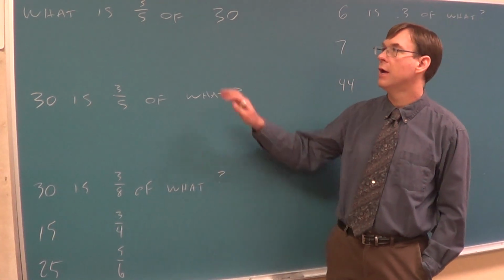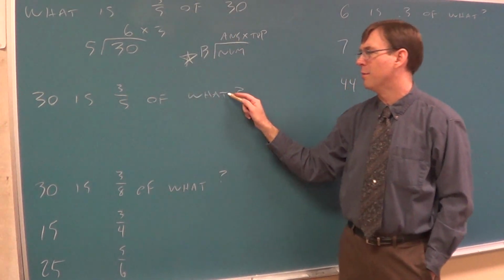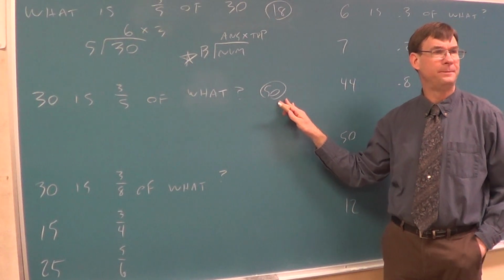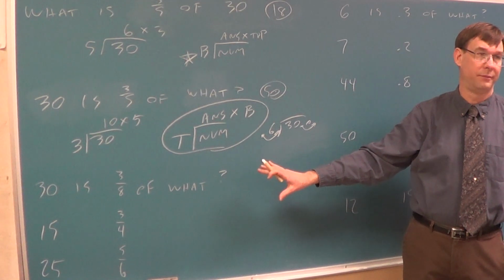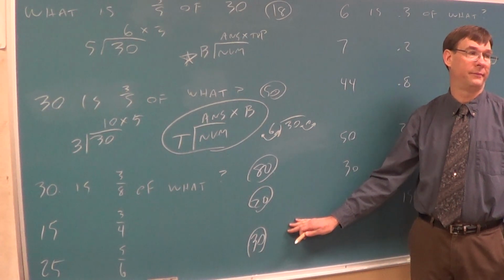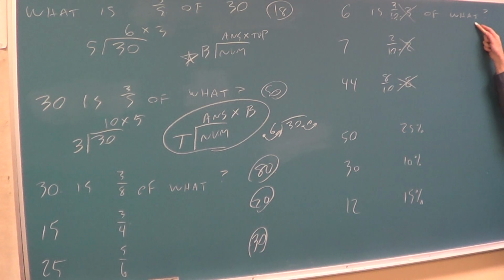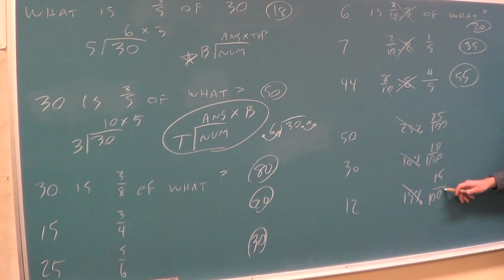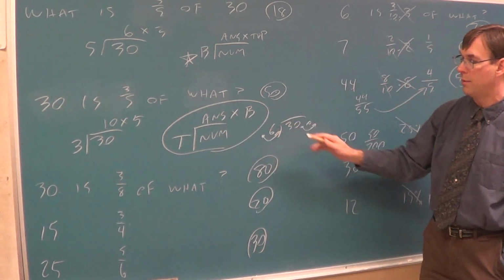Math 7 Video, Lessons 122, 127, 133